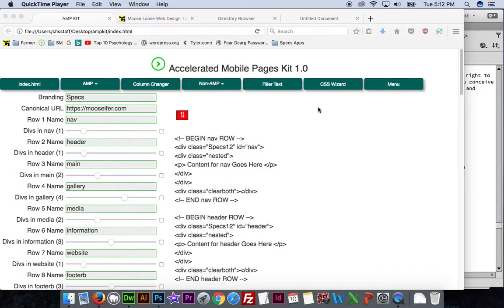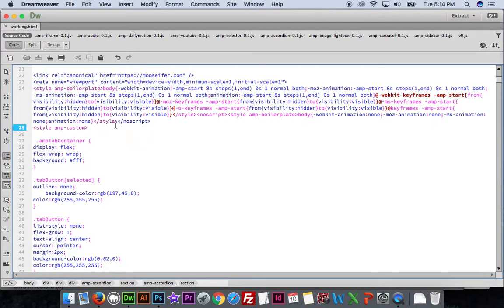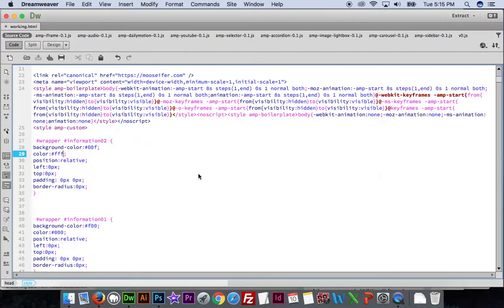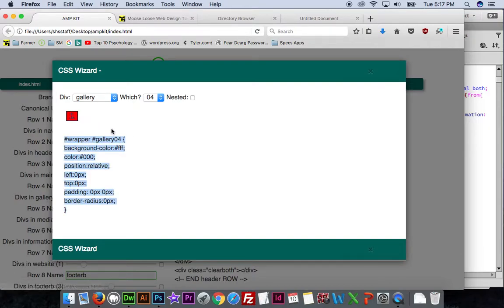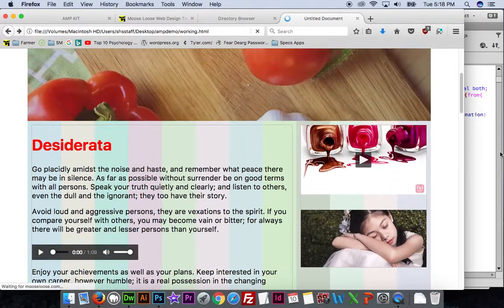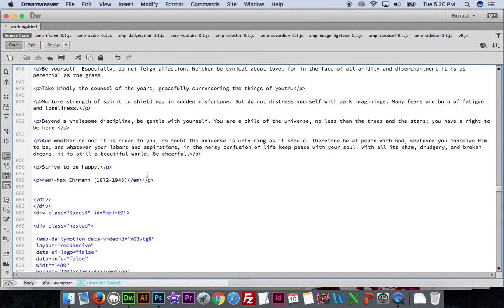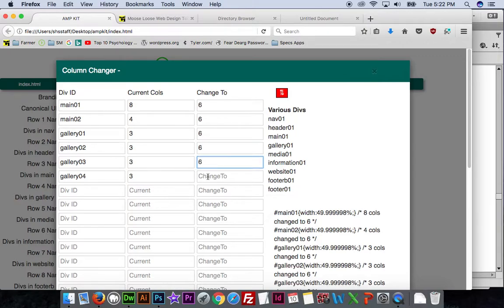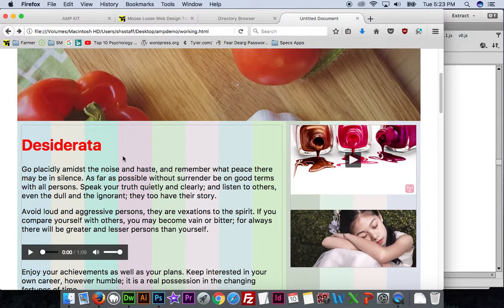AMPKit 14 CSS Magic